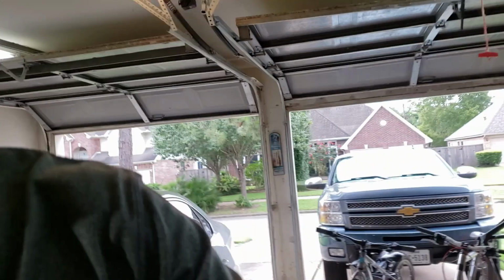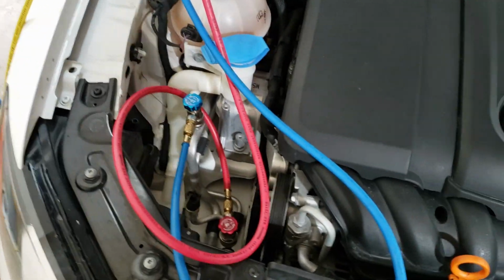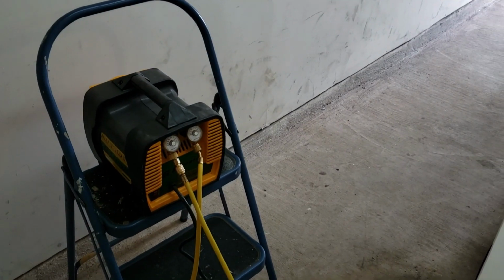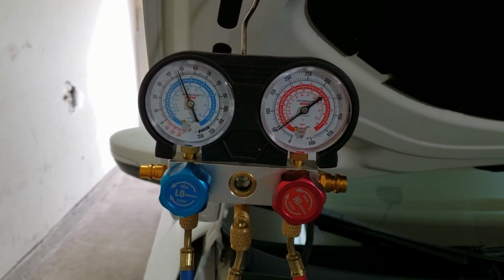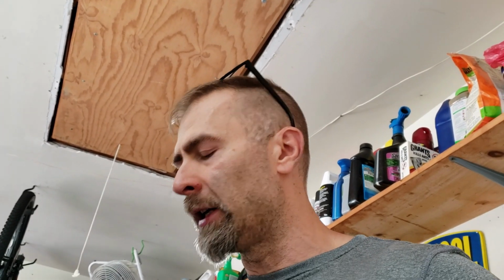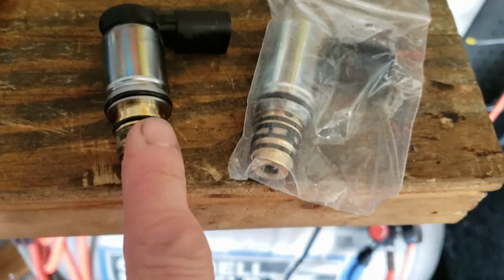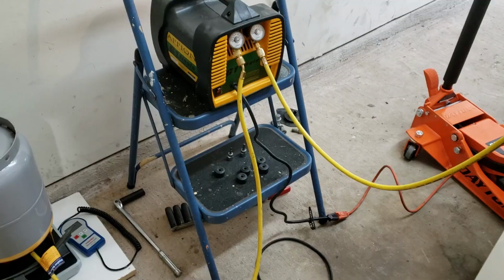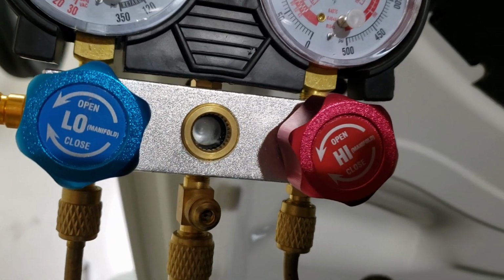2013 VW Passat A/C Control Valve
A/C compressor had a bad pressure control valve. It would take several minutes before the a/c to start blowing cold air. VW does not sell this part by itself but it is an after market part. Reliabilty is TBD.